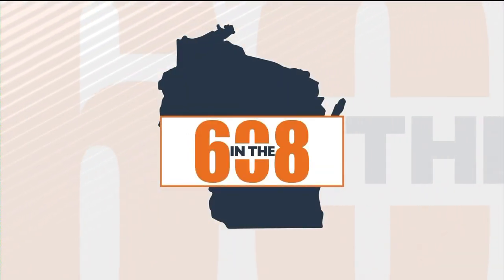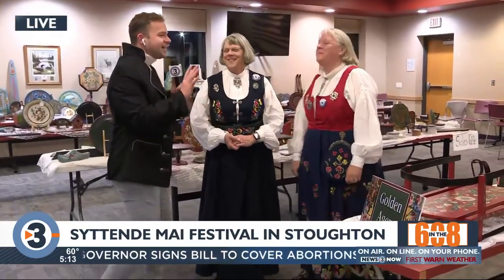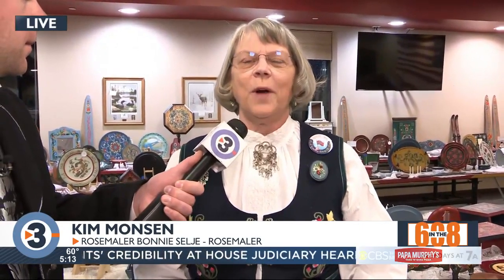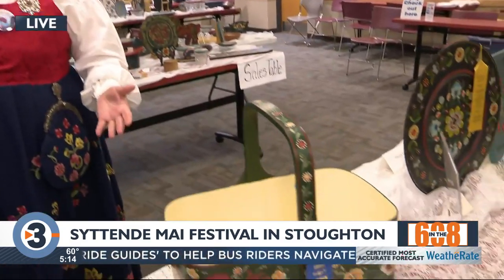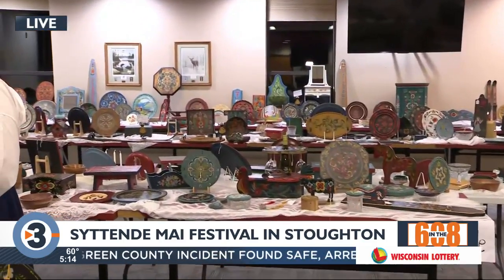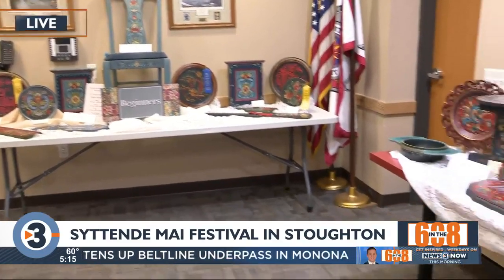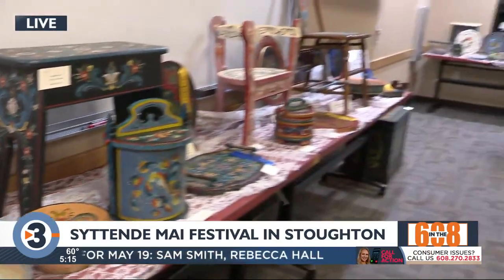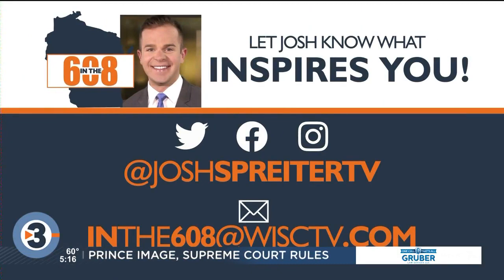In the 608: Admiring the art at Stoughton's Syttende Mai Festival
From the late 1800s to the early 1900s, Stoughton enjoyed an influx of Norwegians, and at one time, as many as 75 percent of its residents spoke Norwegian. These immigrants celebrated Syttende Mai unofficially, but it became an annual, city-wide tradition in the 1950s.